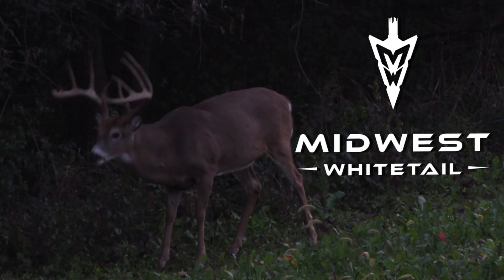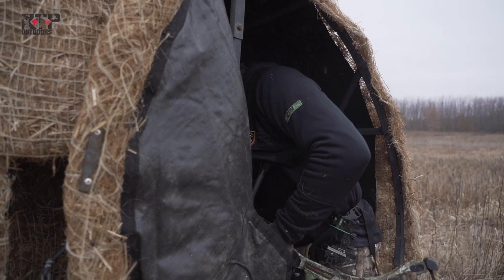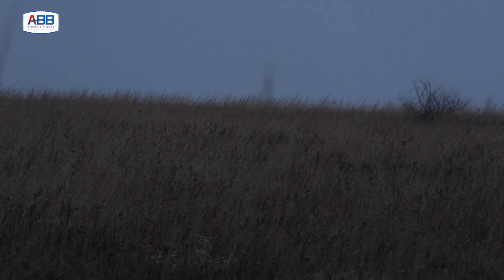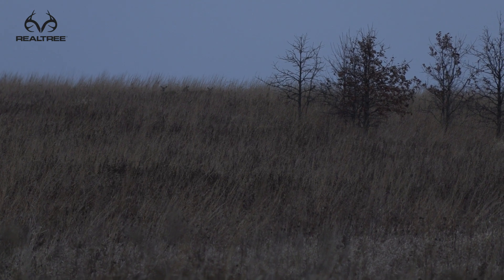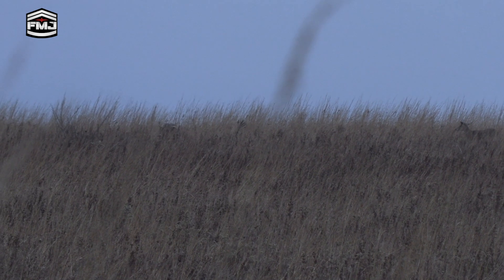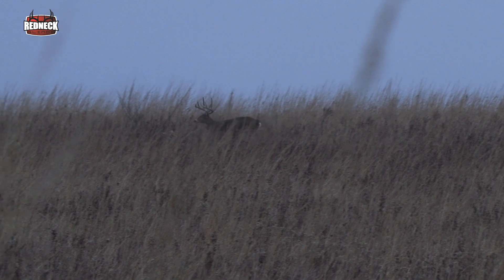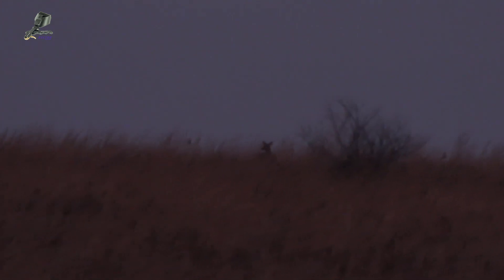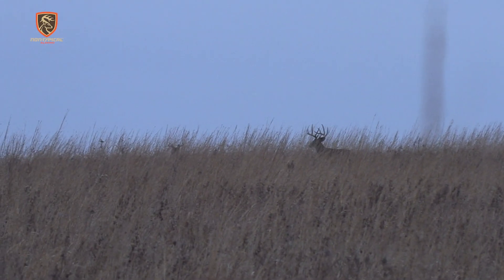Jared Day 25: Giant Buck Chasing Doe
The day after Christmas, Jared gets favorable conditions to go back after the big ten he was chasing a few weeks ago.  Upon checking cameras, he finds out the deer is still alive.  Jared sets up in a hay bale blind that he placed a few days prior, and it's not long before the deer start moving, including the big buck.